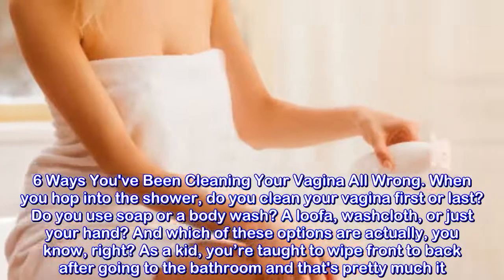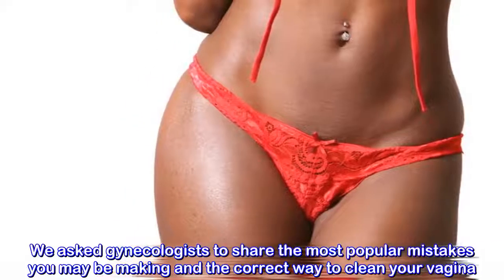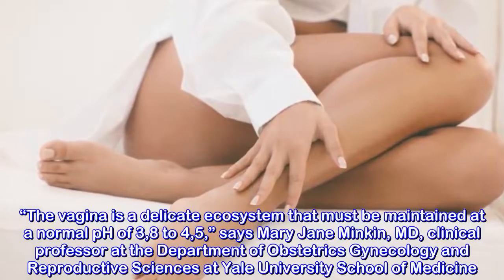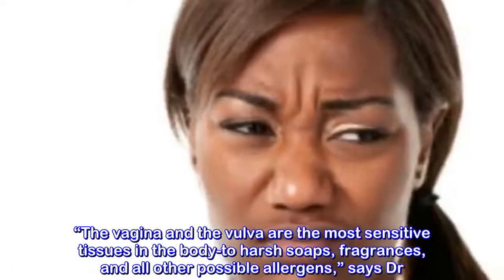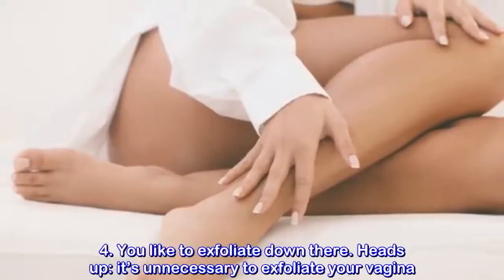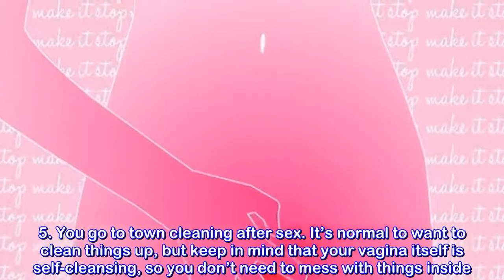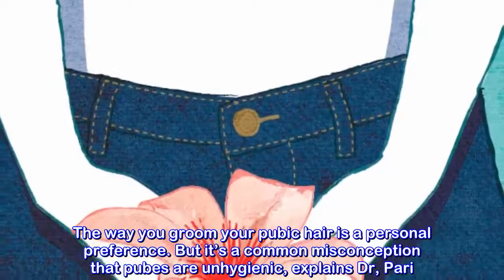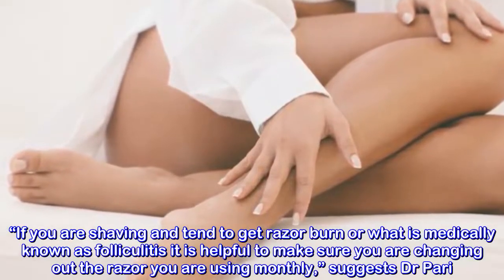6 Ways You've Been Cleaning Your Vagina All Wrong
6 Ways You've Been Cleaning Your Vagina All Wrong#NaturalRemedies